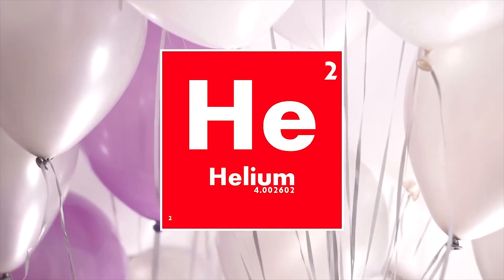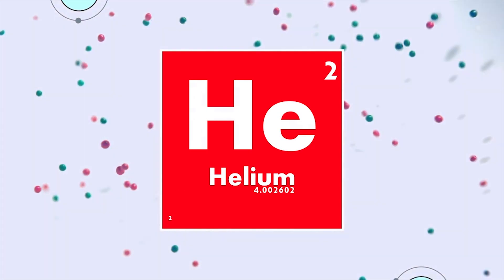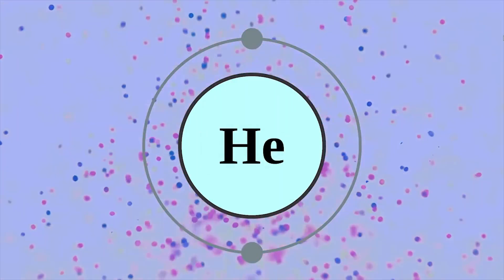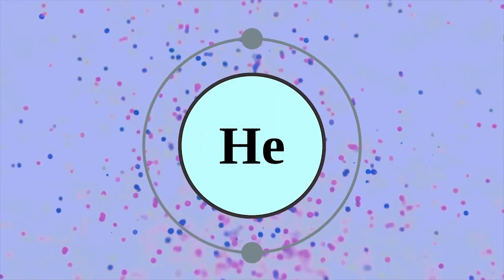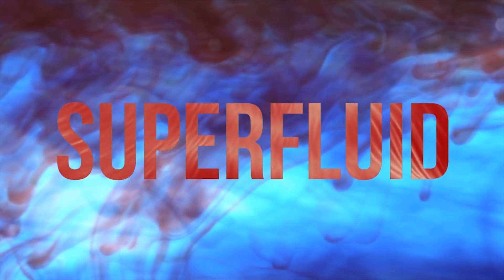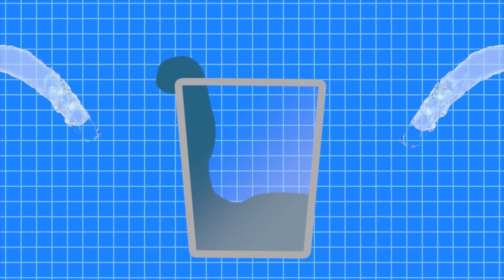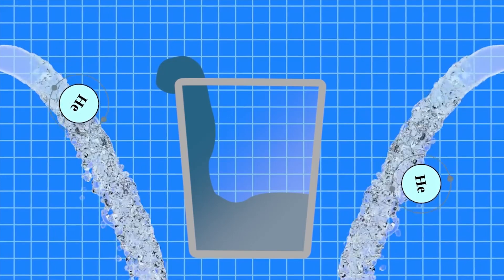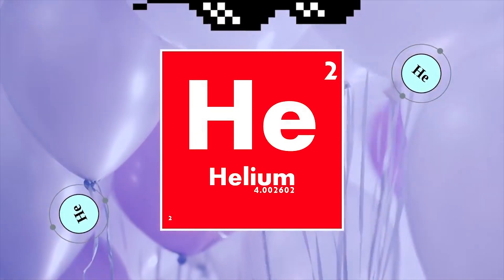Helium Superfluid is the Strangest Liquid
We all know and love helium as the gas that makes balloons float and our voices falsetto, but some interesting things start happening when you cool these atoms down.

When helium is cooled to extreme temperatures, we’re talking just a few degrees away from absolute zero (-460 ˚F), it turns into a superfluid. This means that it can flow without any friction.

This lack of friction means that it can climb up over the sides of glasses or leak through cracks in a container. Helium superfluid is outrageously hard to contain. When it starts flowing, good luck stopping it.

So, helium may make your parties a hit, but when it’s supercooled, it becomes one of the coolest liquids in the entire world.